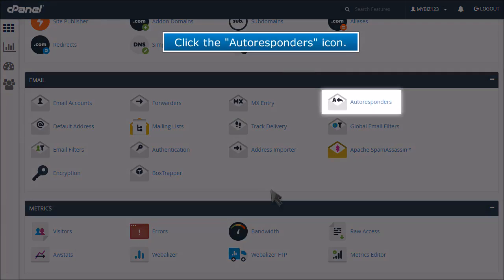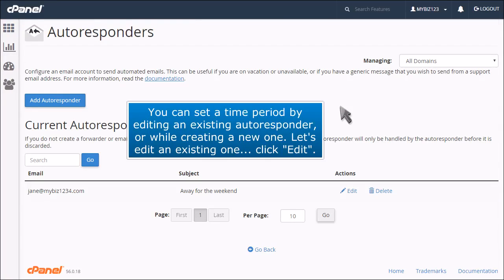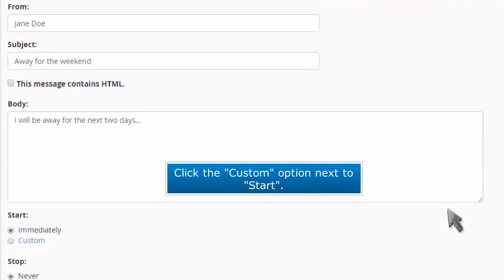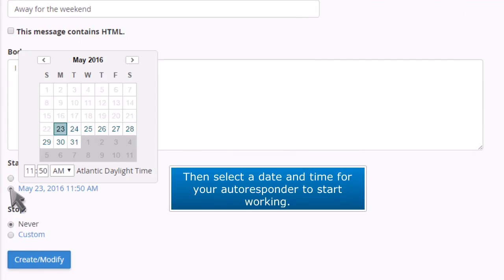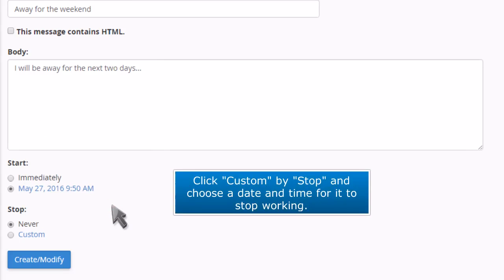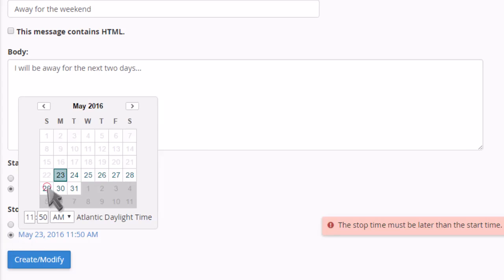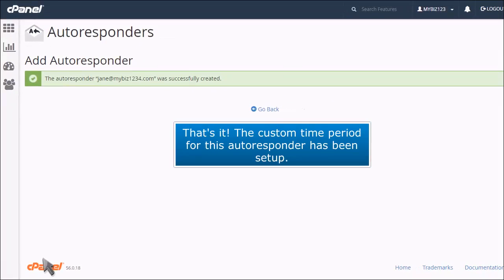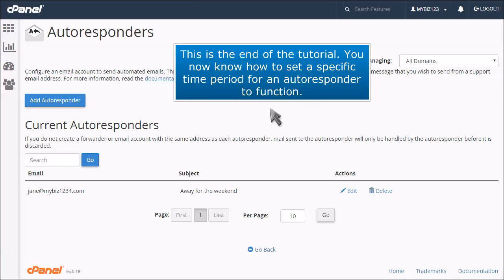How to create an auto-responder for a specific time period in cPanel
Video Tutorial showing how to create an auto-responder for email account in cPanel.